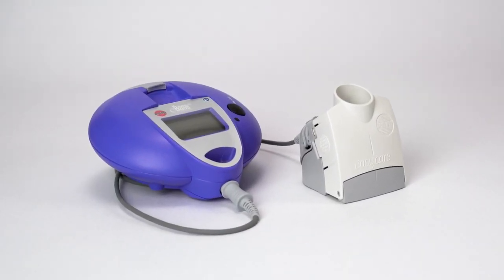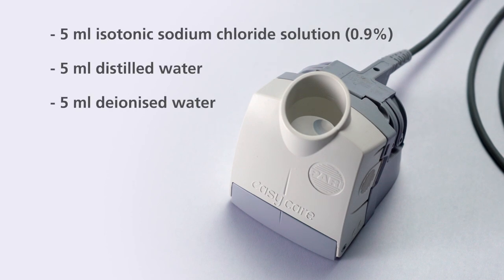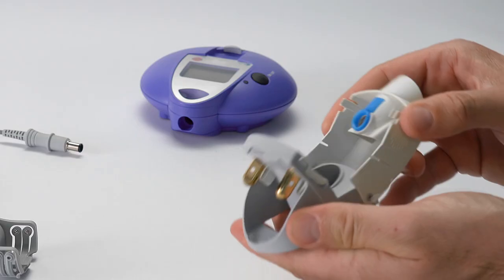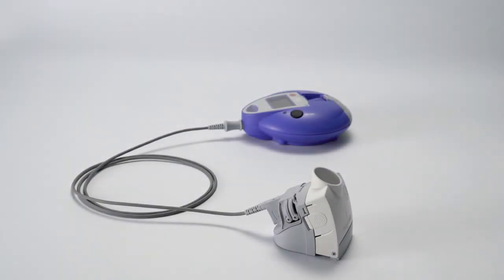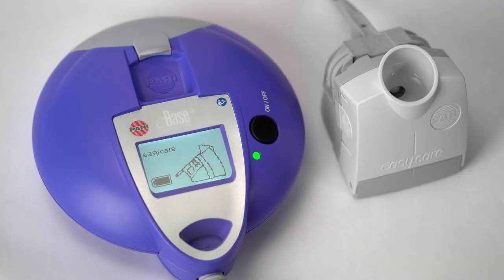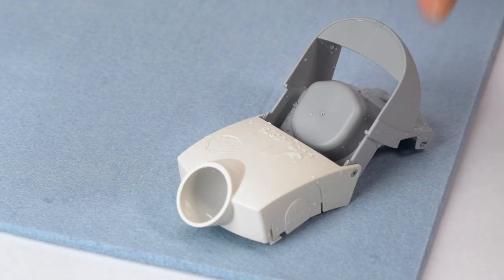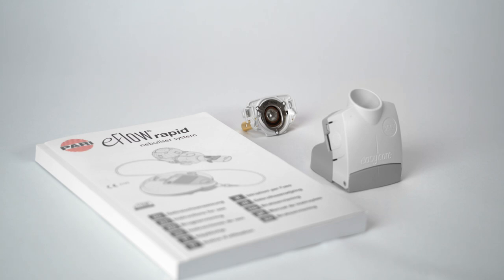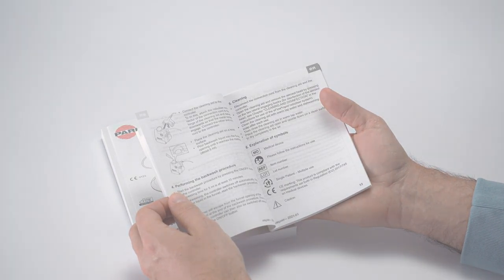eFlow®rapid | Using the easycare cleaning aid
The eFlow®rapid nebuliser system is a strong companion for the daily inhalation therapy of chronic diseases of the lower airways.

During its development, particular emphasis was placed on the patients' need for a treatment method that is safe, fast and above all efficient.

The video shows the using of the easycare cleaning aid for the cleaning of the eFlow®rapid aerosol head.

For comprehensive information about the eFlow®rapid inhalation system, please also watch the other videos from this series (Components / Preparation and Inhalation, Cleaning and Disinfection, Using the PARI Filter Valve Set). In addition, always observe the respective instruction for use.